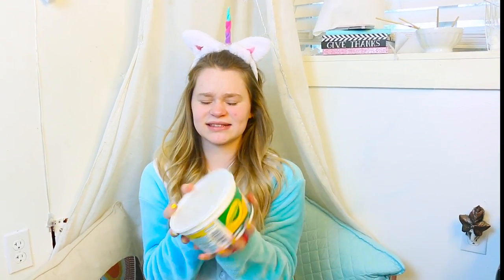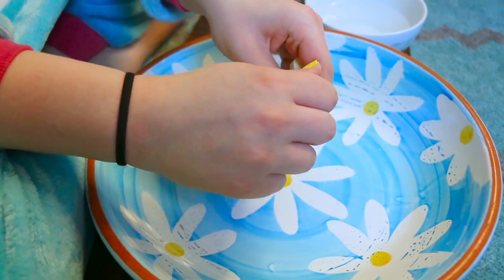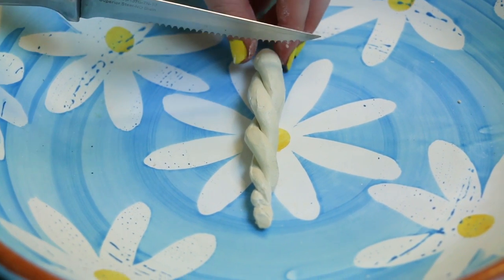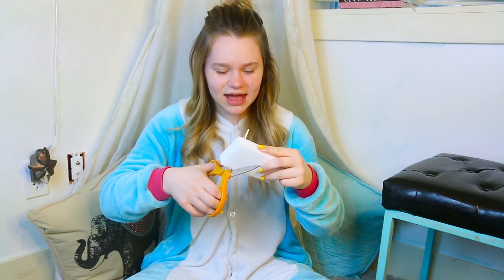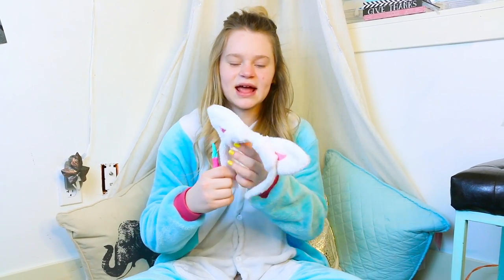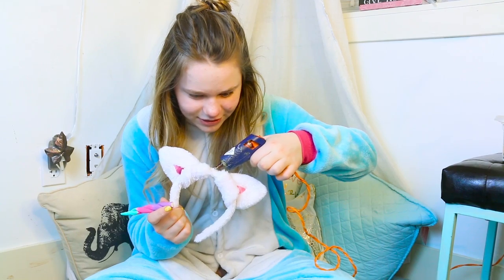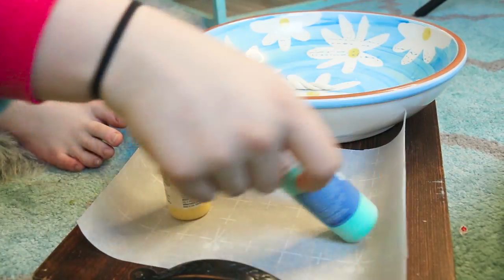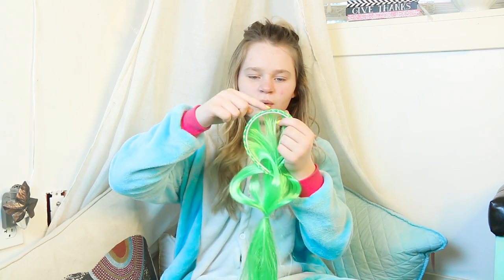DIY Unicorn Horns | $2 Dollars a piece!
Today Im going to teach you how to make 3 different kinds of Unicorn horns for about 2 dollars a piece!  Its fun and easy!

♡MUSICAL.LY♡ BlueEyedJackson7